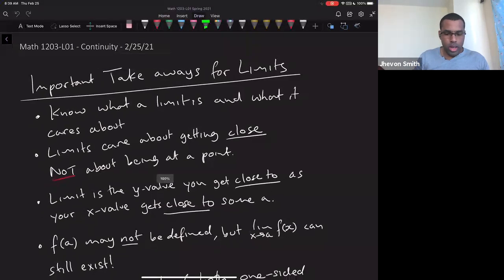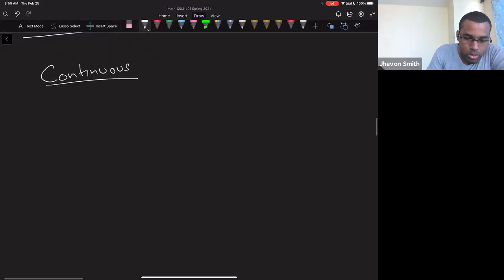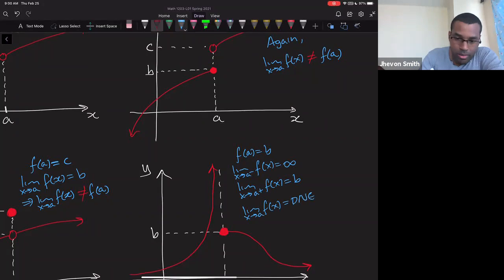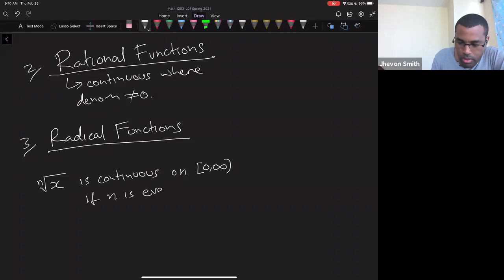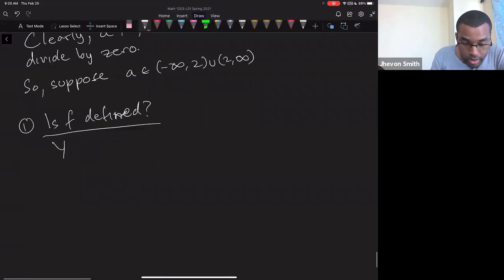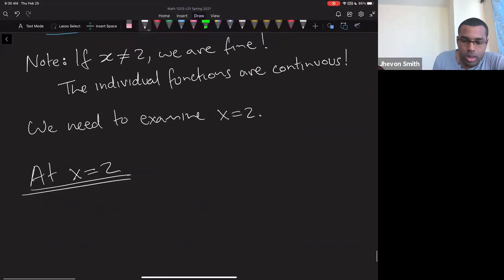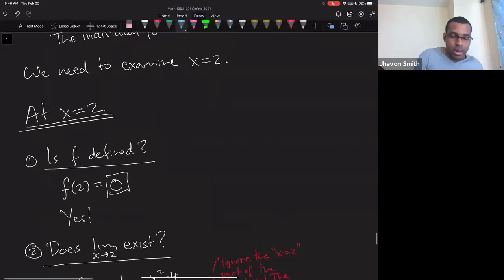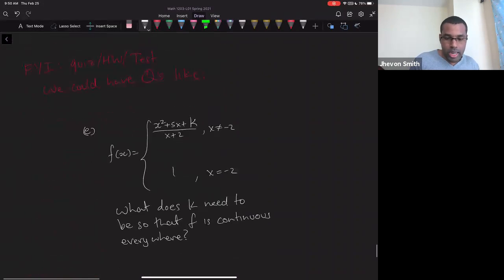Math 1203-L01 Lecture 6 - Continuity